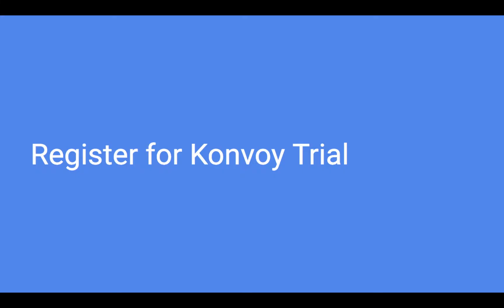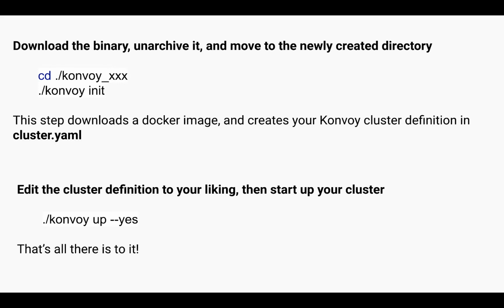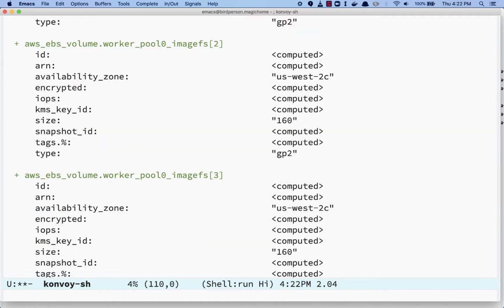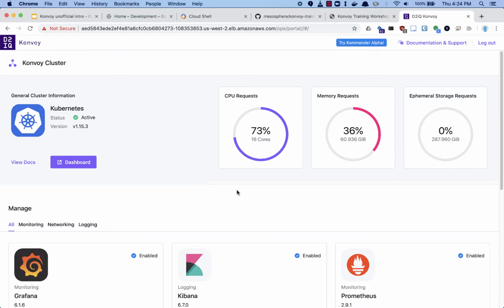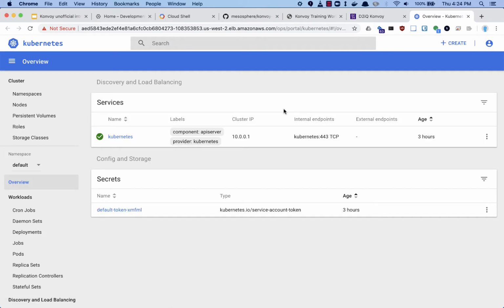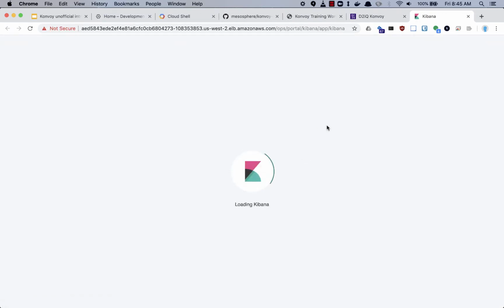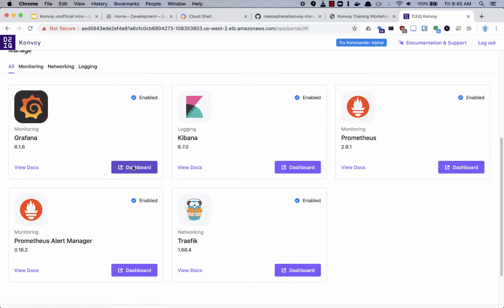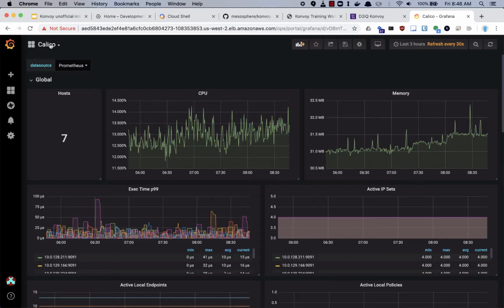Konvoy for Kubernetes UNOFFICIAL Introduction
A quick intro to the easiest way to get a full-featured kubernetes cluster up and running.